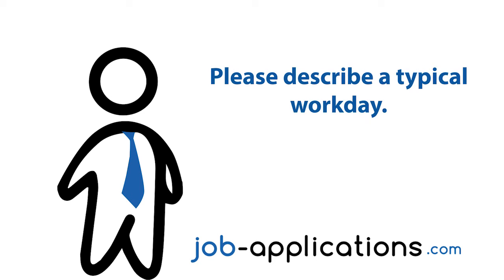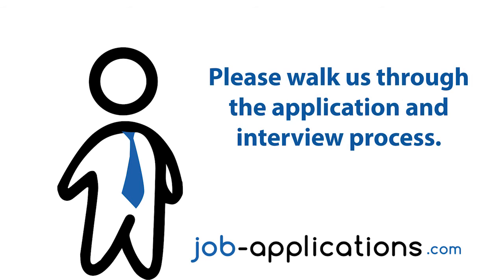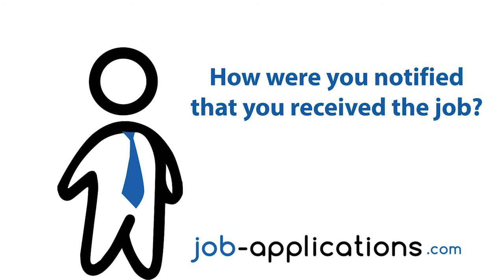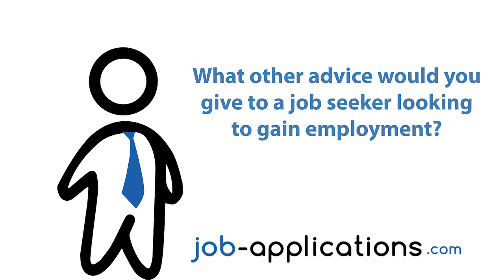Finish Line Interview - Sales Associate 7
A former Finish Line sales associate gives us an inside look at the role and the Finish Line hiring process.